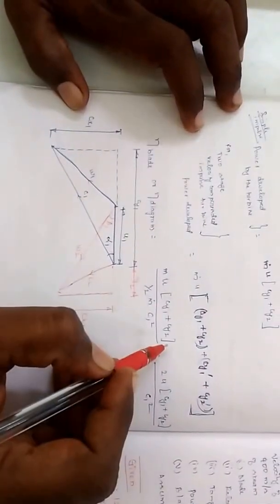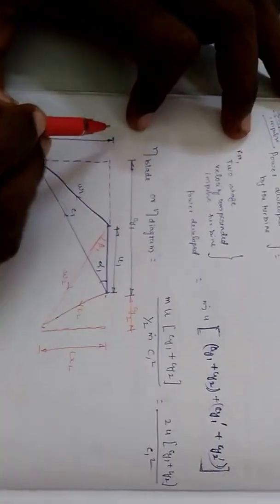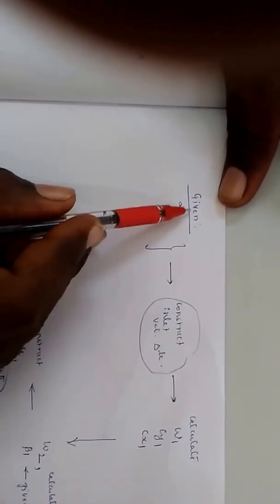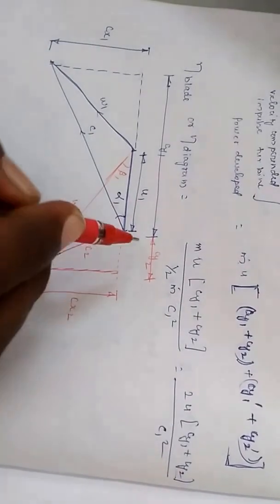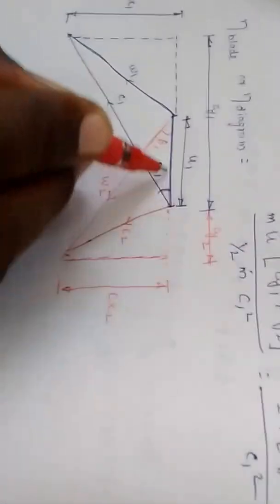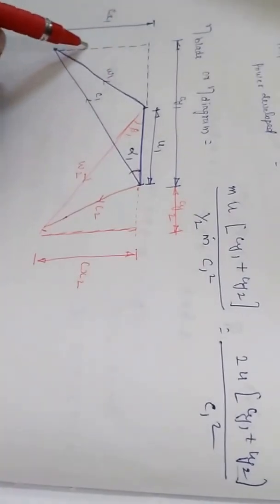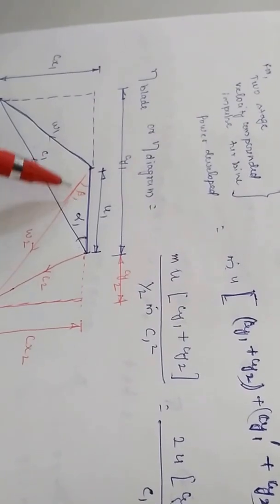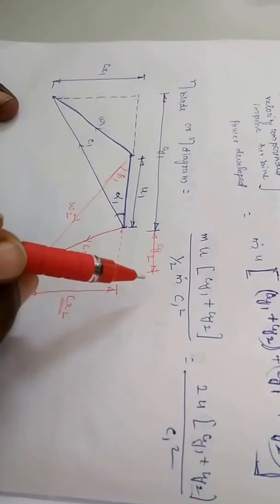Contruction of velocity triangle for Impulse Turbine by Prof KARUNAMURTHY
Geometrical Method of contructing velocity triangles